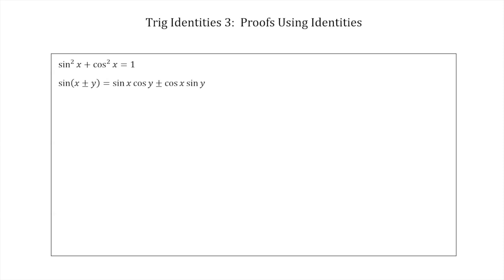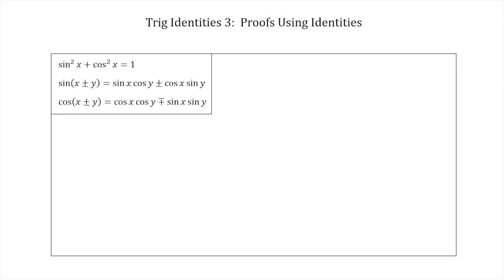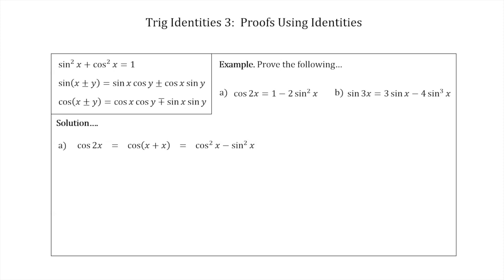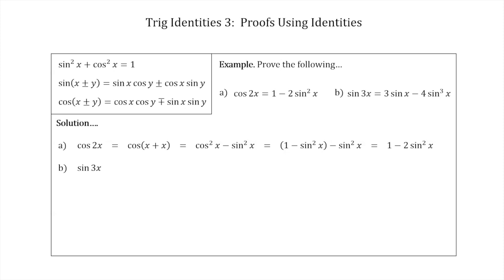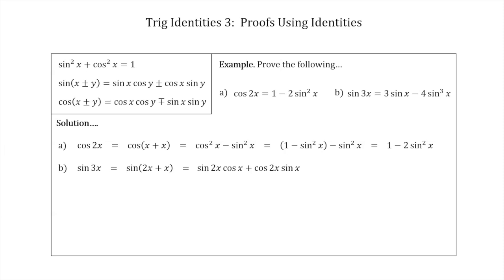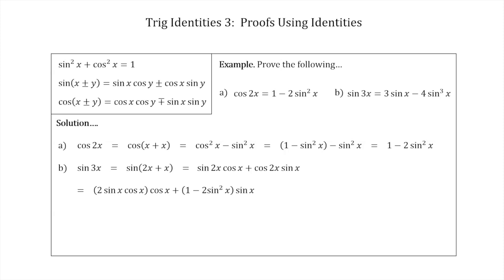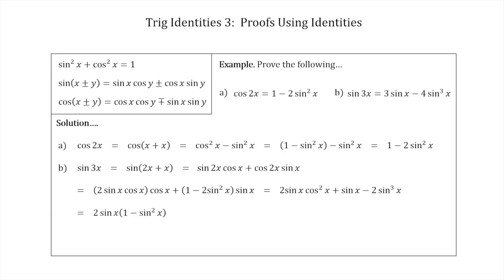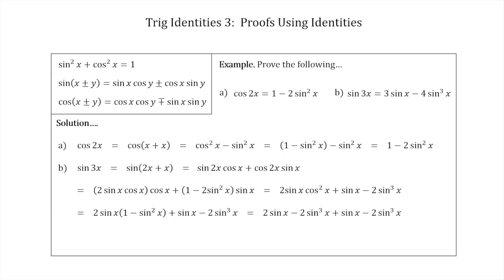Maths solutions. Trigonometry - trigonometric identities 3